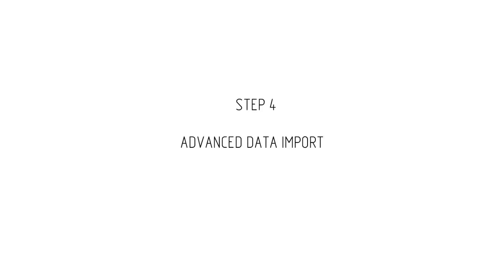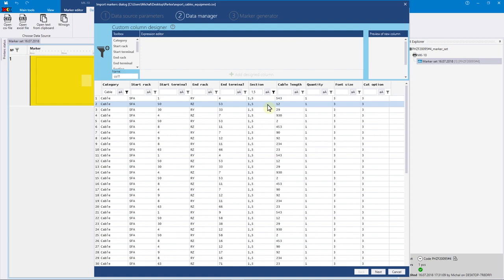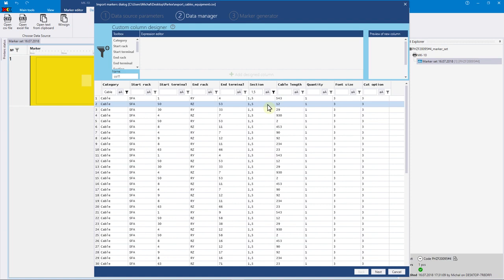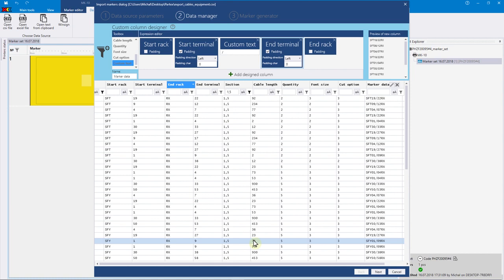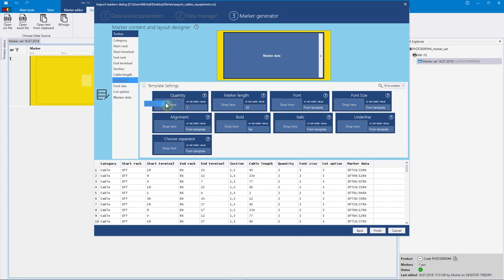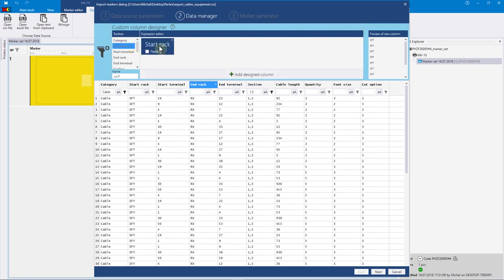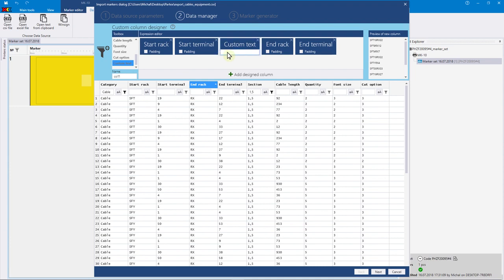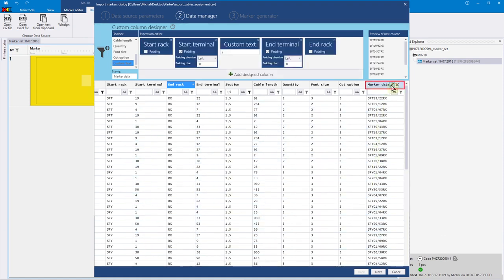Promark Creator -Tutorial 5- Advanced data import